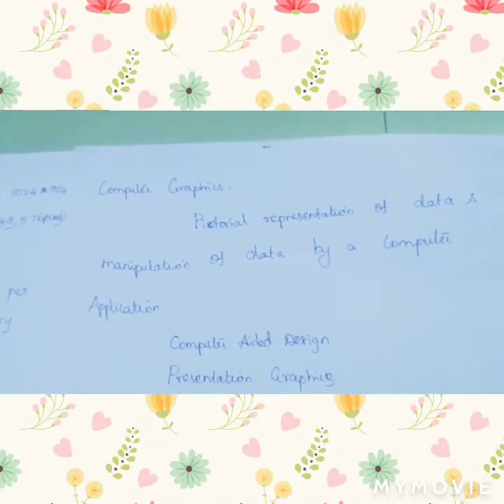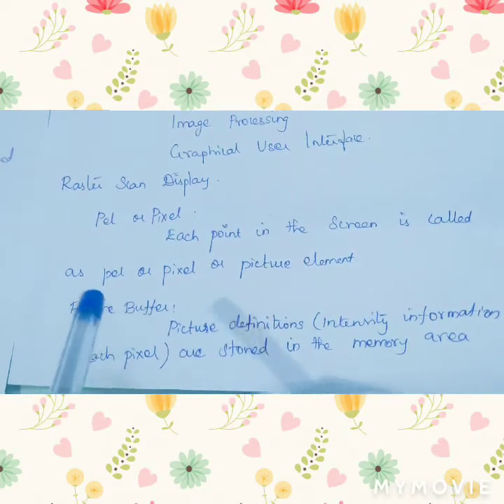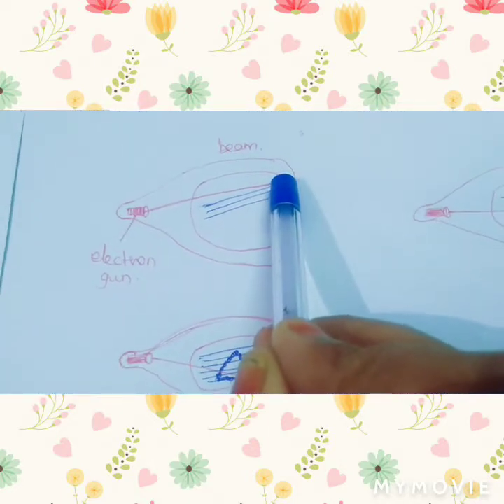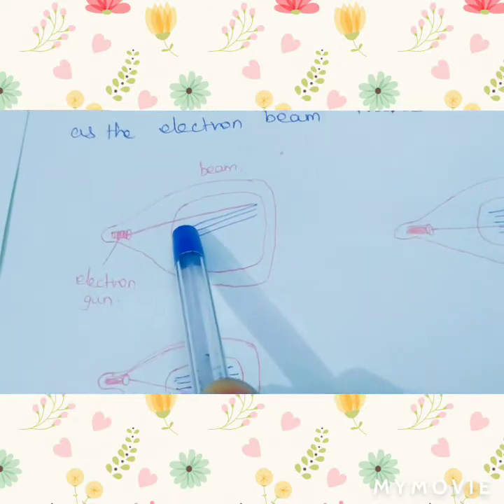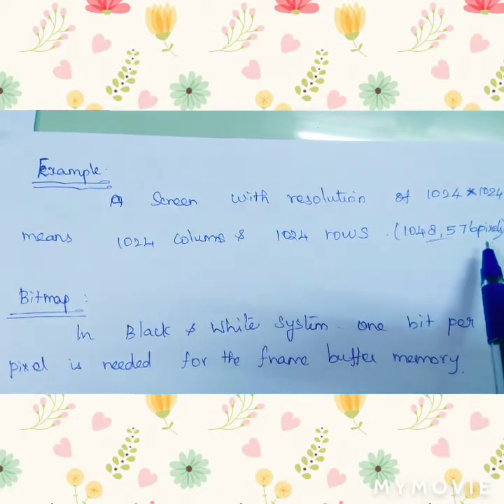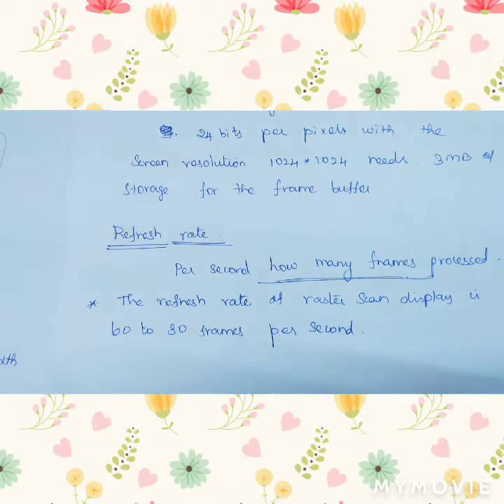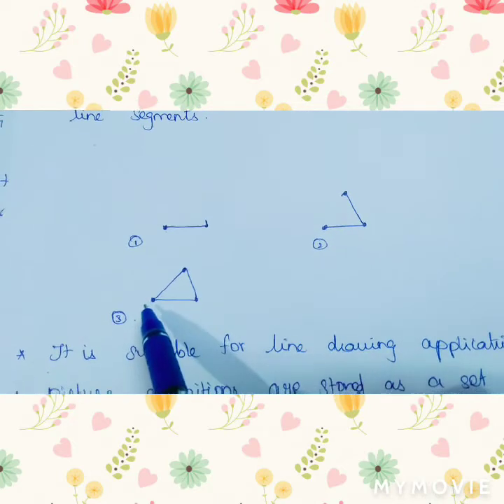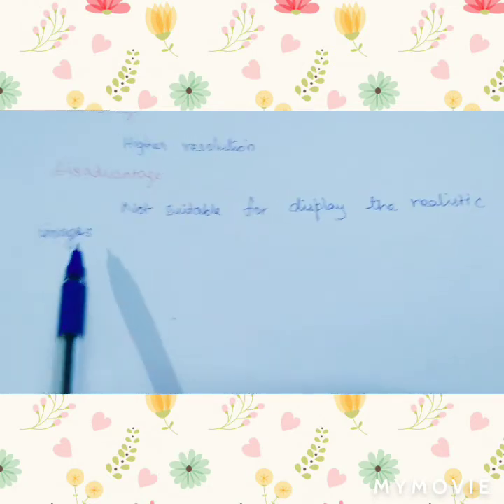Computer Graphics Introduction -Graphics Application - Raster Scan Display - Random Scan Display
Pictorial representation of data .
Application : CAD,Gaming,Virtualization,GUI,Printing,Education,etc.. Raster scan display called raster graphics which is a pixel representation. Random Scan Display called vector graphics which is mathematical representation.